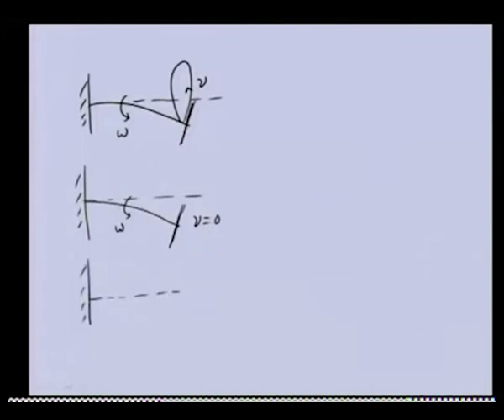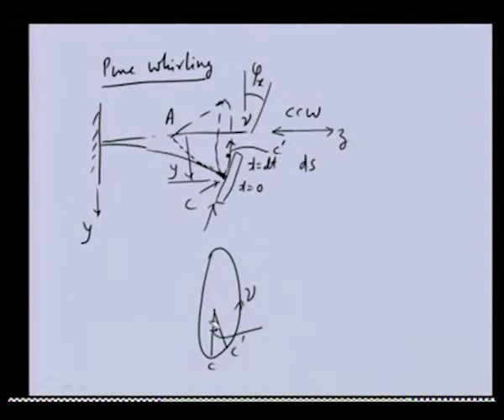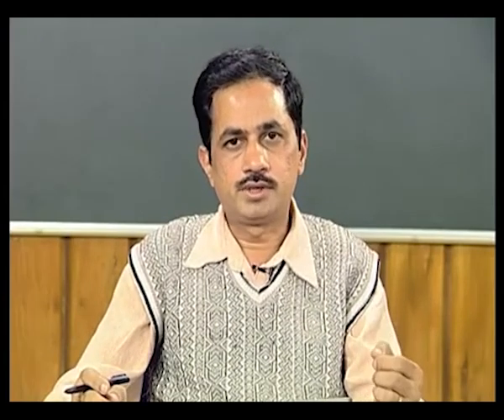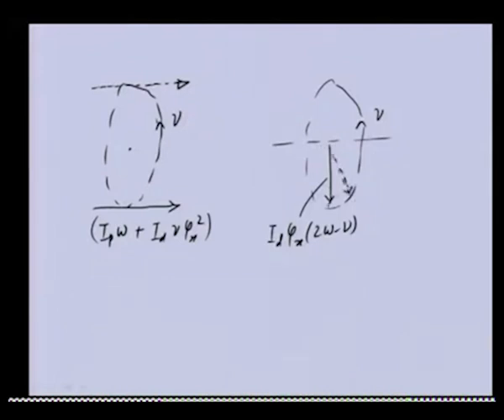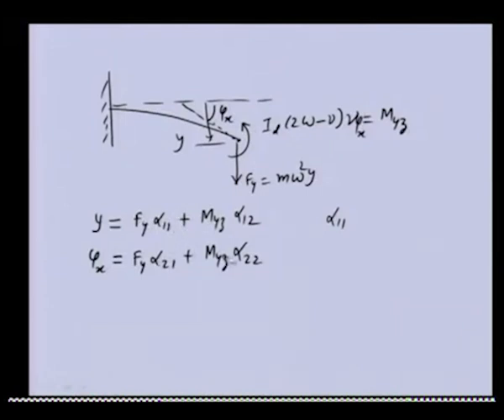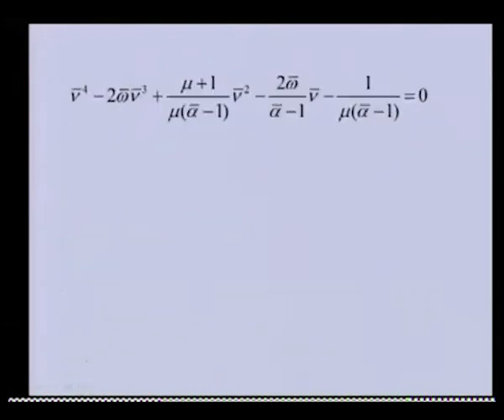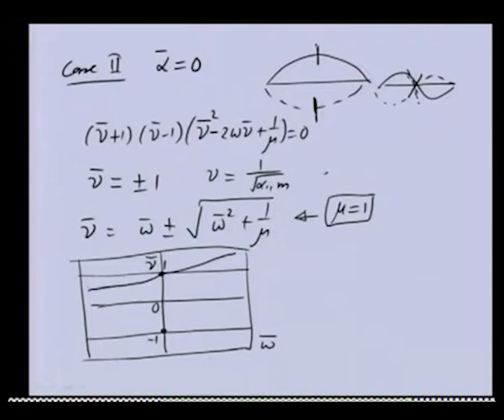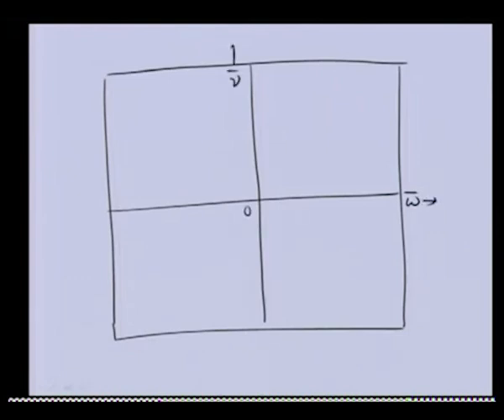Lec12: Gyroscopic Effects : Asynchronous whirl of a Rotor system with a thin Disc